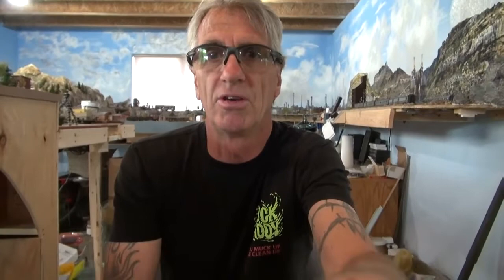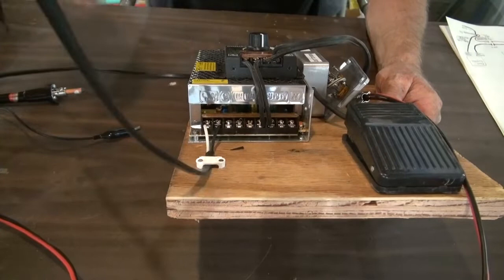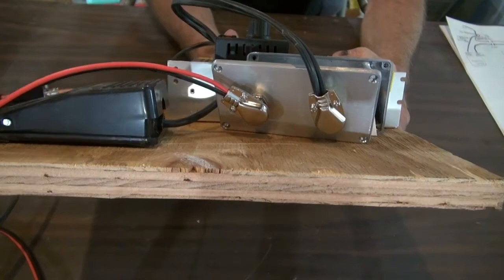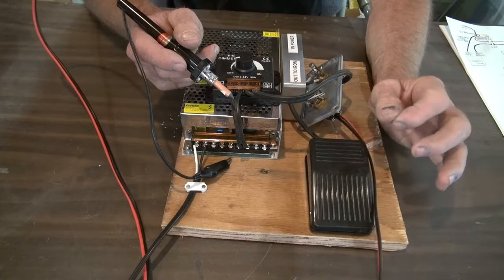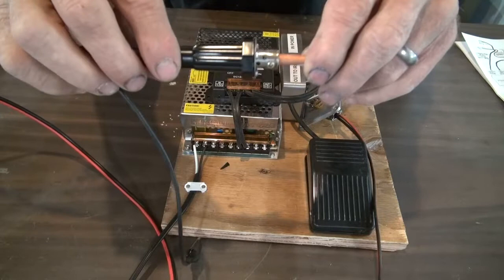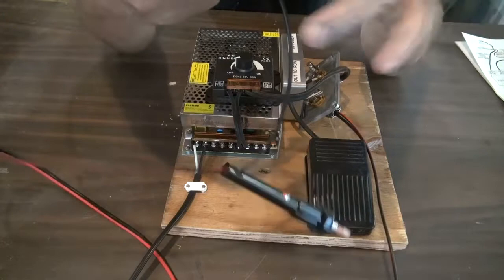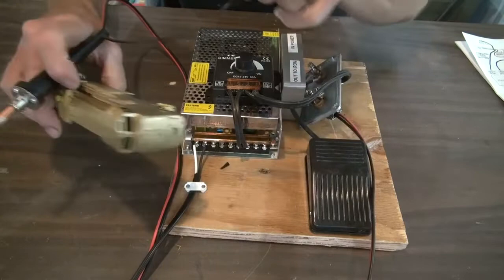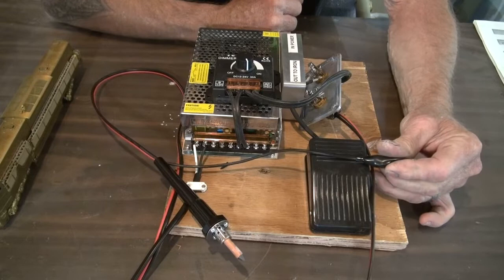Build you own Resistance Soldering Iron for $80.00!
In this tutorial I’ll show my assembled Resistance Soldering Iron. I'll discuss the parts and assembly to build your own Resistance Soldering iron.